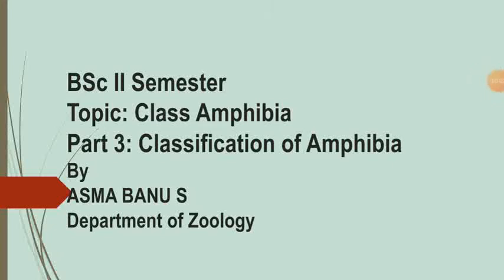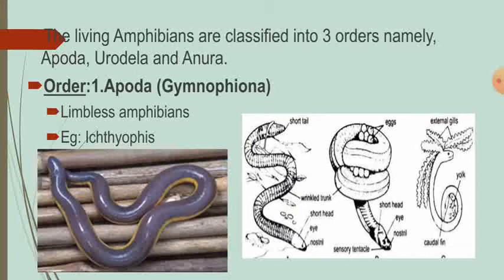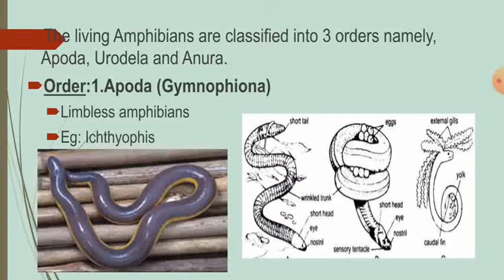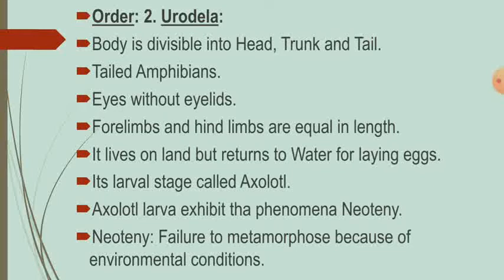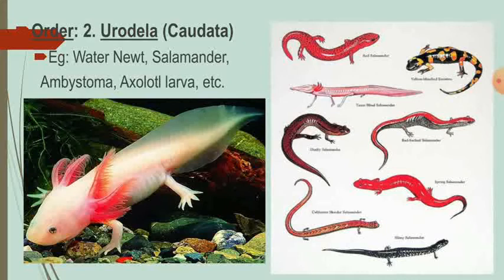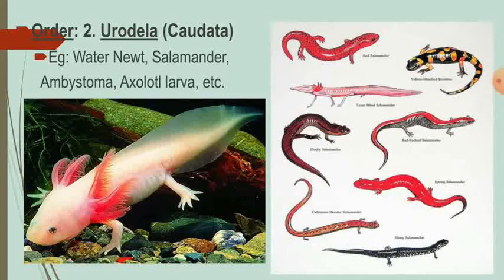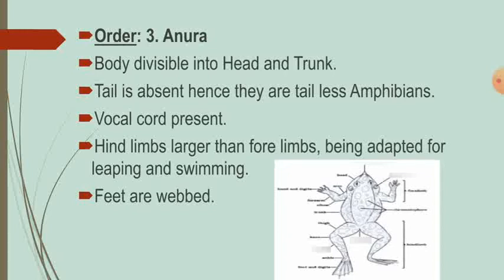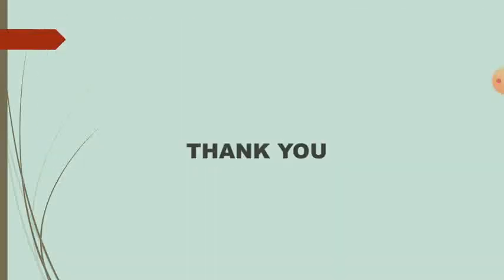Class Amphibia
Classification of Amphibia